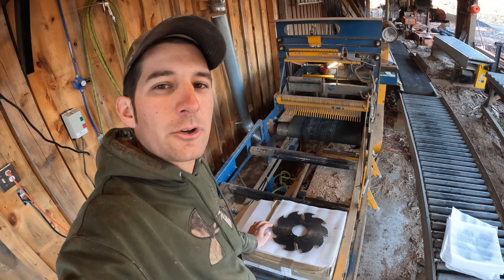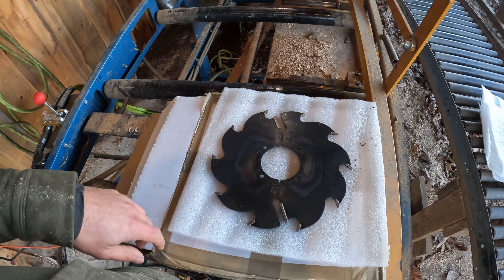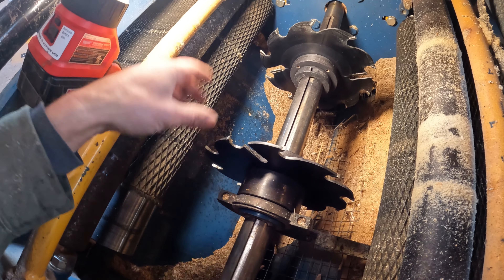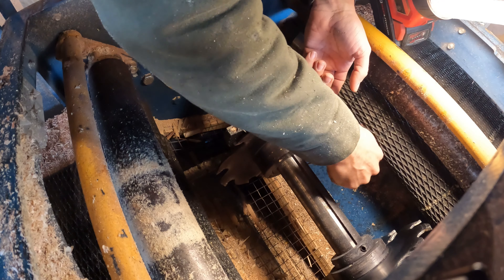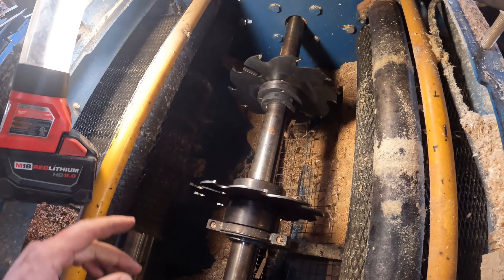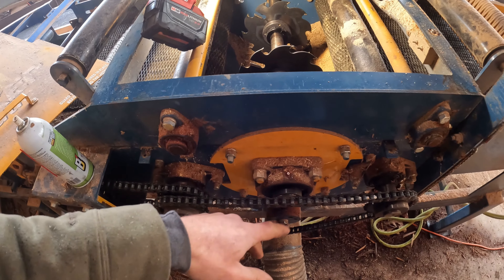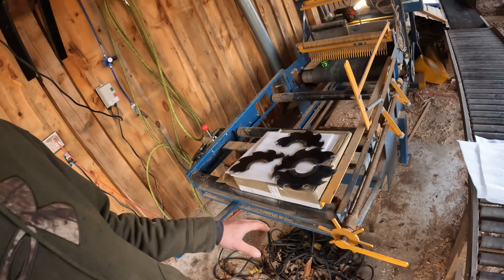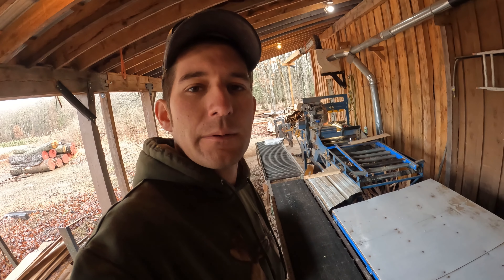what are split blades and how do they work?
In this video we change out split edger blades and exam they're unique design.

We're a small sawmill and wood products business in Eastern Pennsylvania.  Join me for videos on all things wood from the forest to the final product.  We'll cover a wide range of topics about lumber and woodworking, machinery and heavy equipment, and even our family's Christmas tree farm.